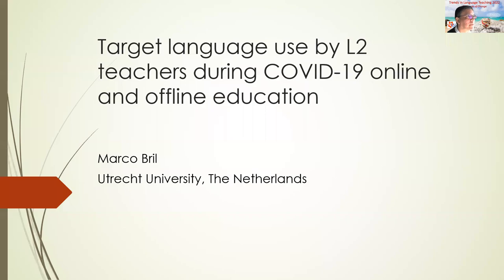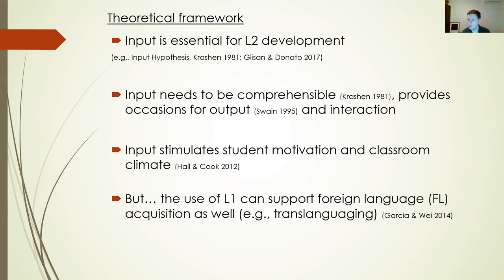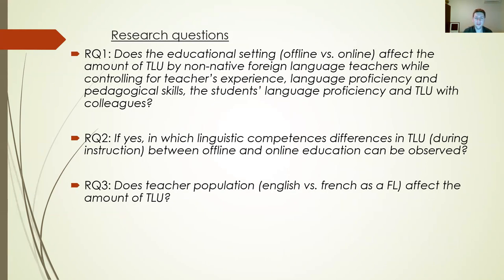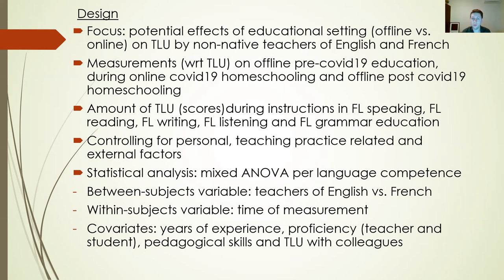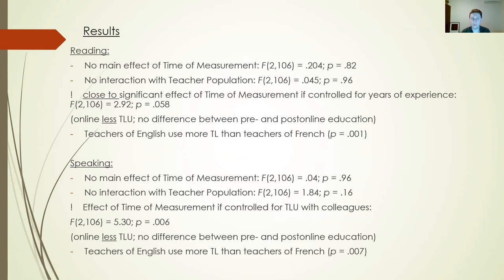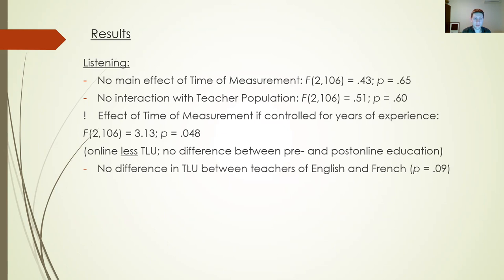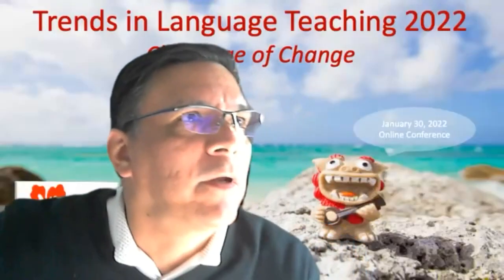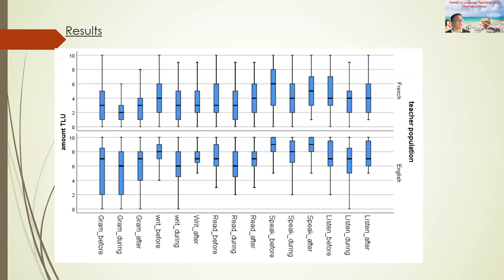2022 OkiJALT Trends in Language Teaching Conference - Marco Bril